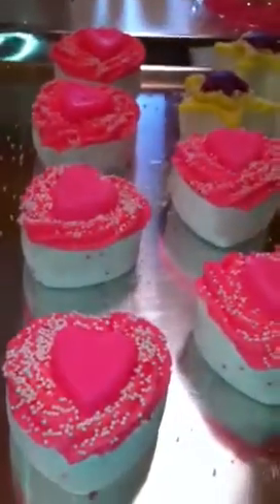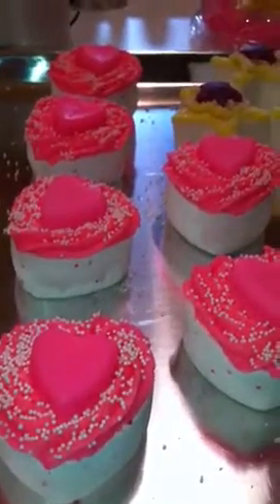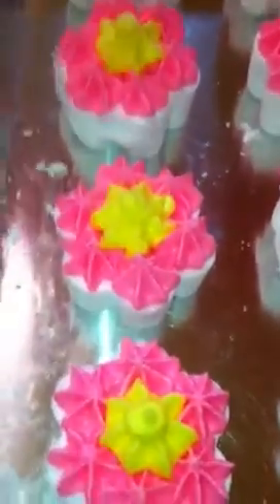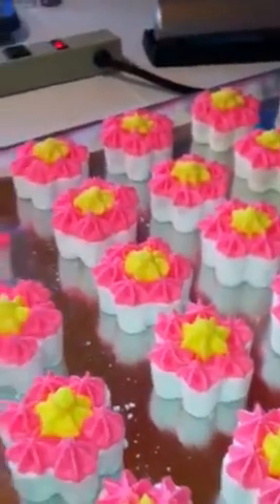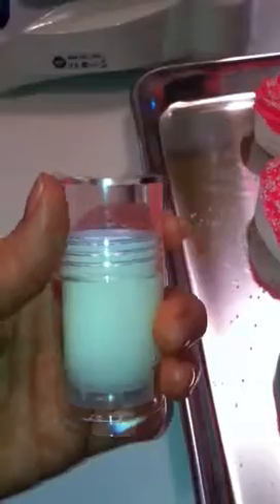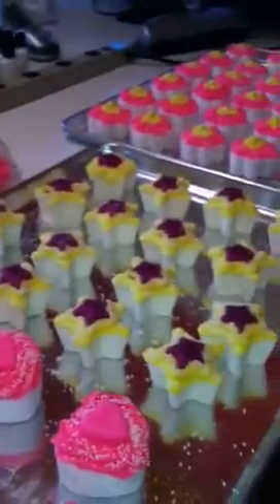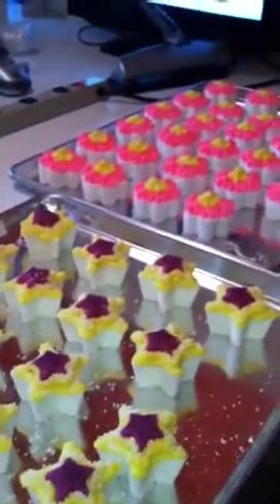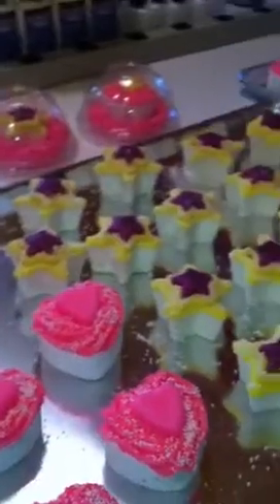SHEA CHIC Bath Bombs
SHEA CHIC Bath Bombs and Shea Butter